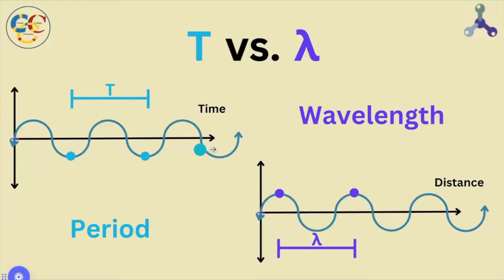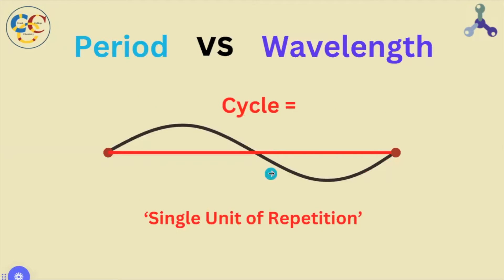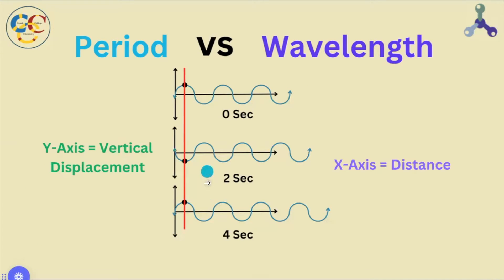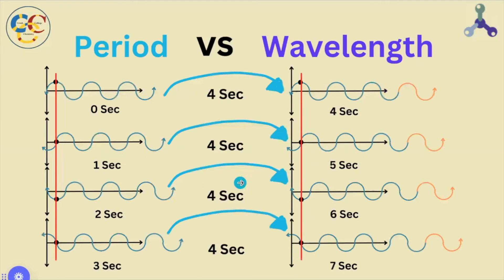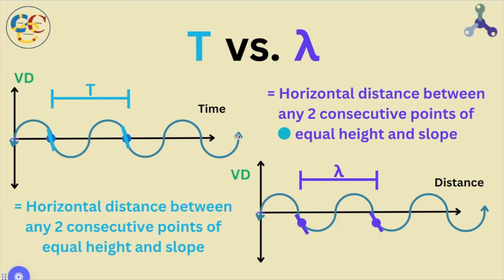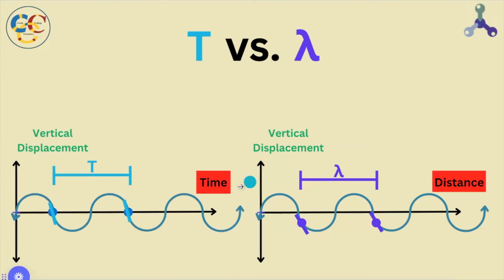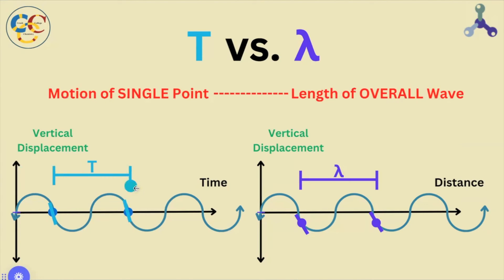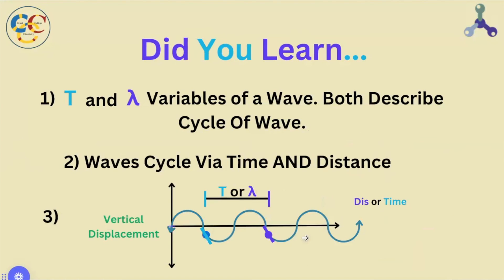The Difference Between Wavelength and Period - Light as a Wave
Welcome to Crush College Chemistry! A place where we develop critical thinking skills and ultimately the ability to decide whether Med School is the place for us.
In this video we delve deep into the differences between wavelength and period from many different perspectives to ensure we understand these details and equip ourselves for critical thinking problems.